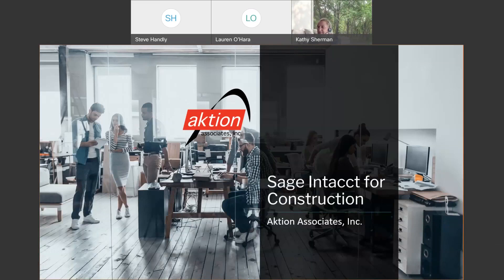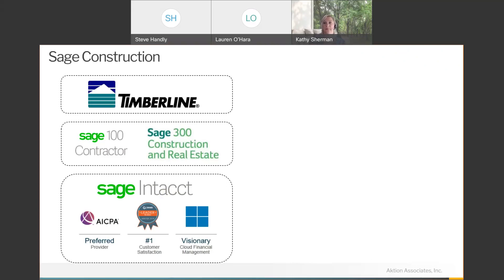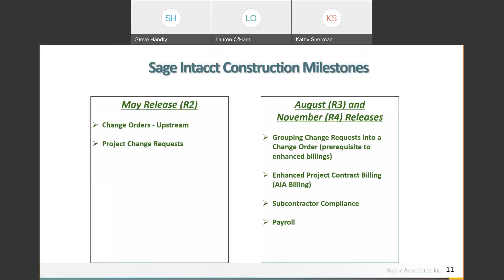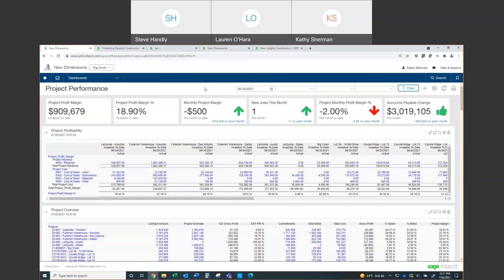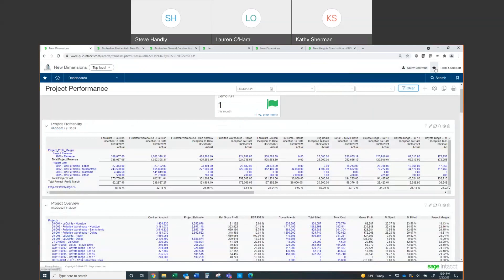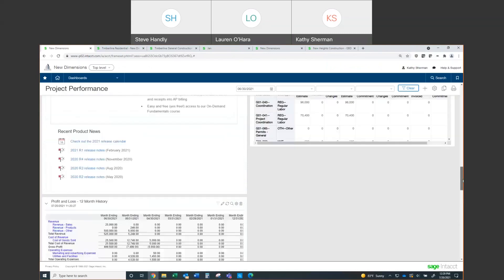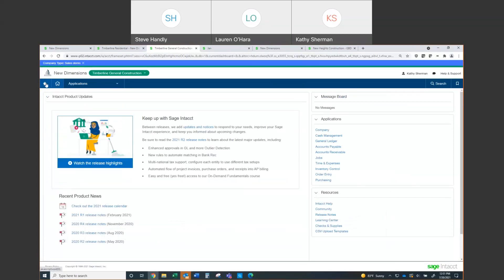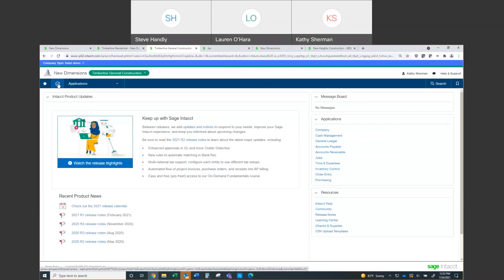Aktion Demo Webinar: Sage Intacct Construction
Join Aktion's Steve Handly and Kathy Sherman as they show off the robust features and powerful platform contained in Sage Intacct Construction.